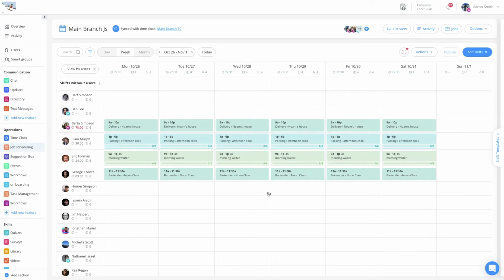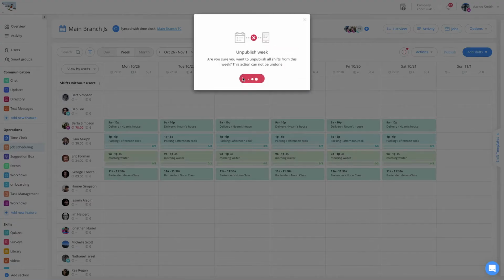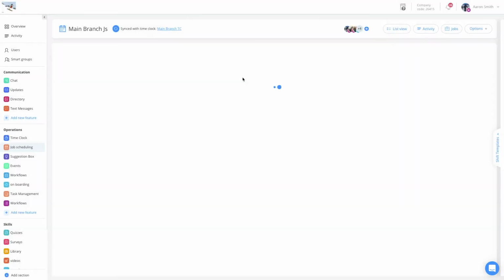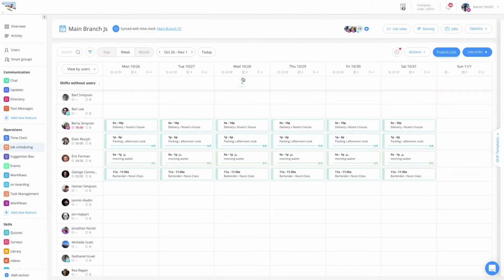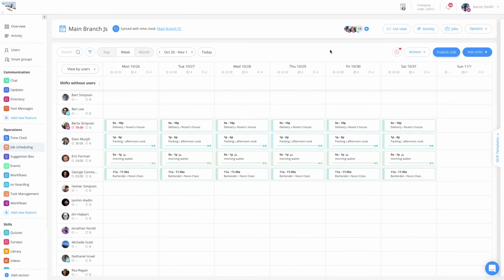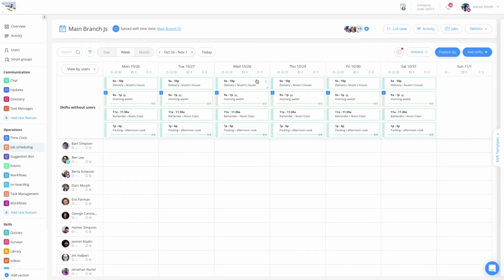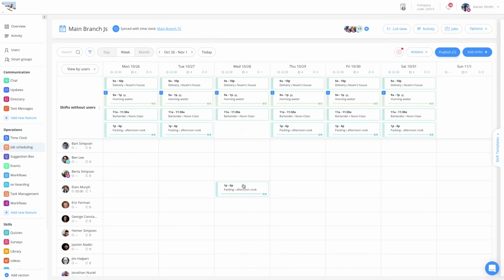Connecteam | Job Schedule | How to unpublish and unassign shifts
Connecteams' Job Schedule makes the entire scheduling process from planning to distribution to overseeing execution, simple, quick, and intuitive for both you and your employees. Simplify your scheduling with advanced features like templates, in-shift tasks, status updates, messaging boards, and more!

In this tutorial, we show you how you can quickly unpublish and unassign your shifts with the click of a button. Unpublishing means that your shifts will go back into draft mode and not show on your employee's schedules whereas unassigning them means that they will not be associated with any users.